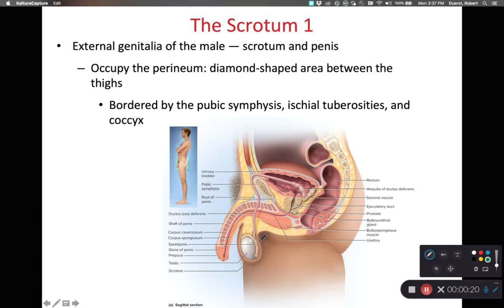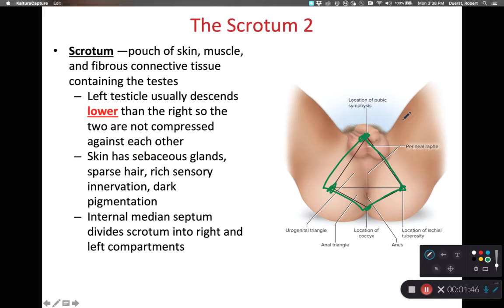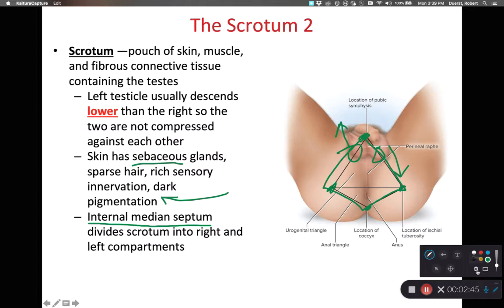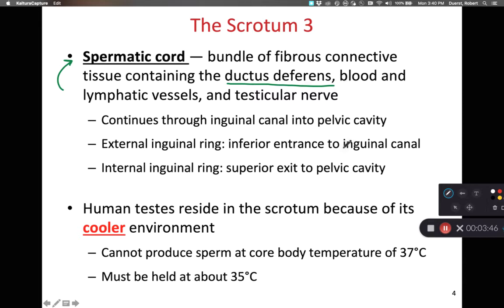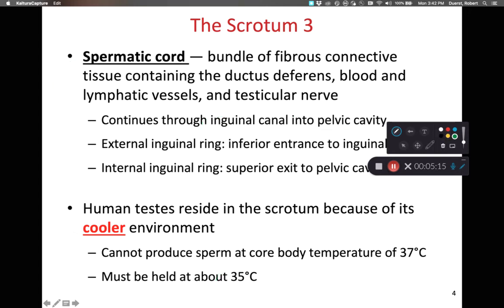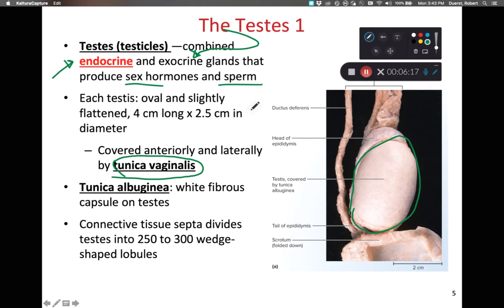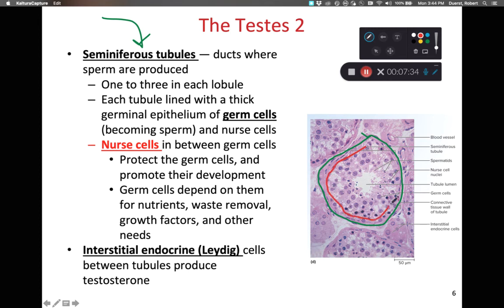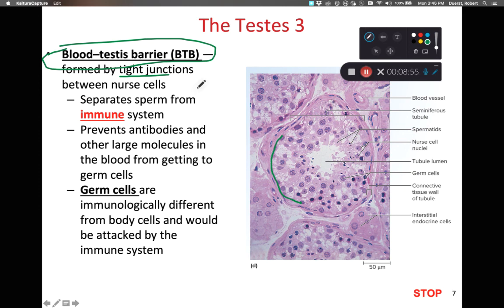BIOL 314 Scrotum & Testes (Ch 27 Part 1)